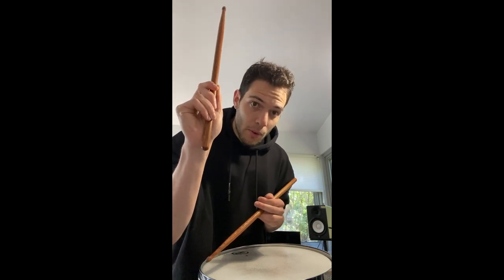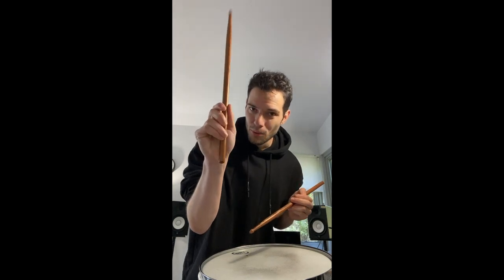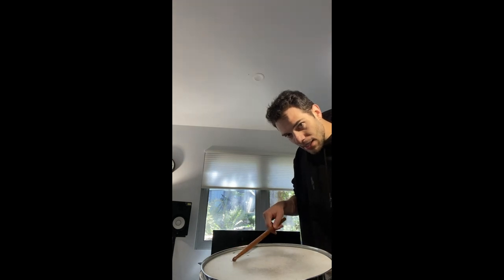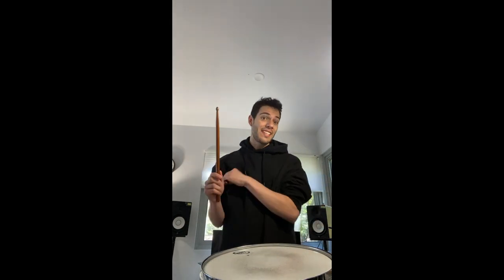Learning Hand Technique for drums (detailed)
Here's a video that covers what I consider the best way to learn hand technique. I would recommend this for all beginners, but also experienced drummers who wish to revisit or revise their technique, or who are stuck and looking for a new perspective on practicing and improving.

I emphasise the idea of 'play'. I believe that cultivating an atmosphere of play is the best way to learn drums, and any instrument for that matter. It puts you in the best mindset to learn, which doubles the speed at which you learn new material, as well as helps you explore and combine new information with your own intuition. In this context, 'play' is not having a set goal (eg. evenness, speed etc.) By utilising play, you will start to find new ways to control and manipulate the stick. If you aquire these skills, then focusing on evenness and speed will be much easier and will not comprimise your technique.
But most of all, having an atmosphere of play will help you to have fun with drumming. If you don't enjoy practicing and you drive yourself too hard, than when your drive/ambition to improve falters, you will stop playing. So play and have fun.

 • Lessons